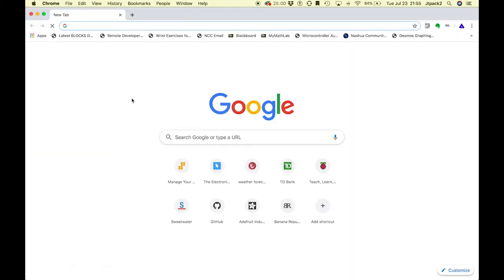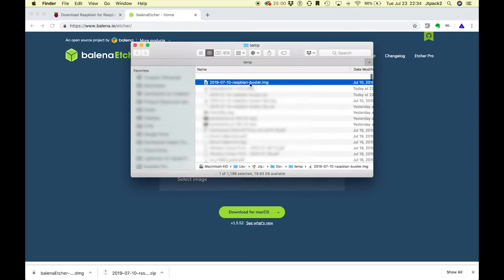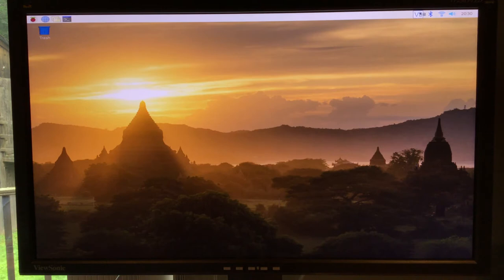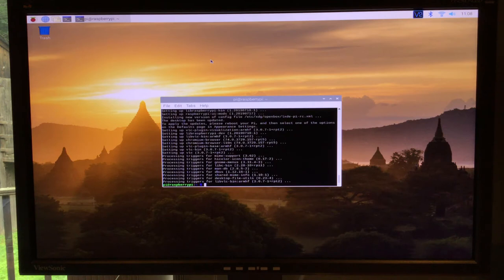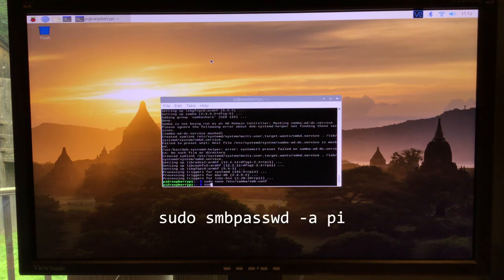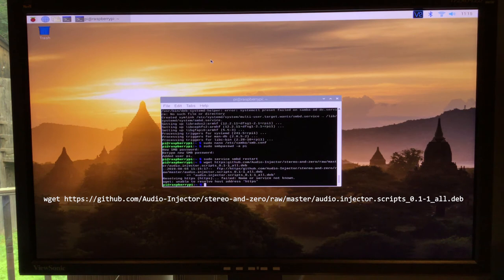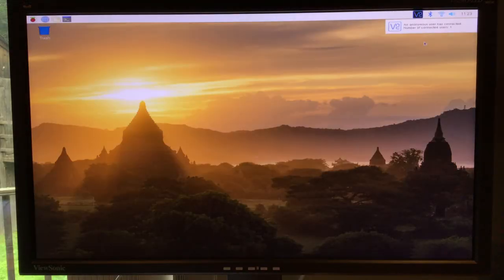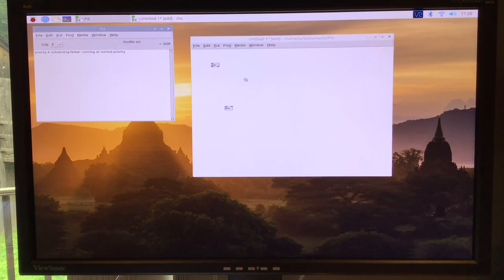Getting Started with Raspberry Pi, Pure Data and AudioInjector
High quality audio processing with a powerful computer that's tiny and cheap enough to use in a guitar pedal or synth module. Is that even possible?

Yes, and here's exactly what you need to do to get started. No prior Raspberry Pi experience needed.

Follow along and by the end of the video you'll have audio passing in and out of Pure Data, ready for you to do whatever you want with it! I connect it to my guitar amp's effects loop in the video.

This is the first in an eventual series of videos exploring what's possible with this exciting and powerful platform: Raspberry Pi, Linux and Pure Data.

What you need to follow along with these step-by-step instructions:

- Raspberry Pi (the more recent the better - I use a Model 3 B+ in the video)
- AudioInjector audio interface for the Raspberry Pi (I got mine
- MicroSD card
- USB keyboard
- USB mouse
- PC or Mac computer for downloading the OS & flashing it onto the micro SD card